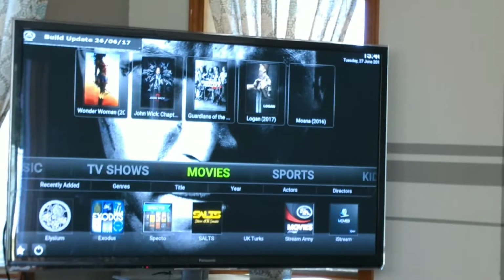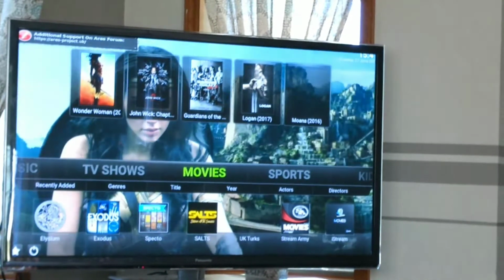What to expect after you update